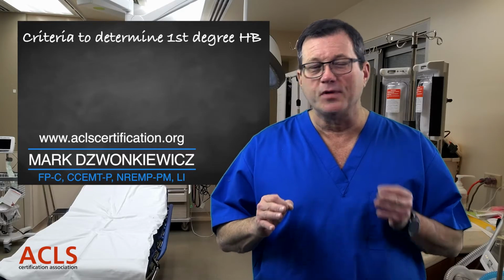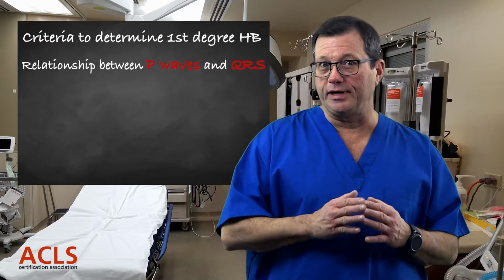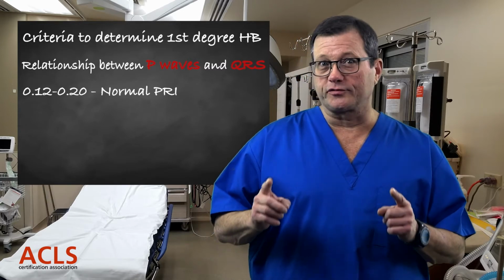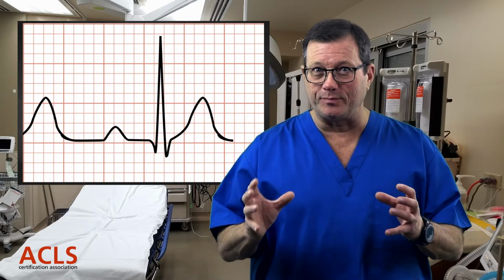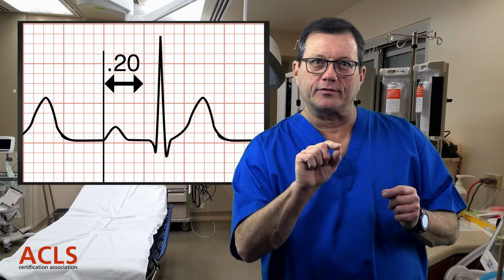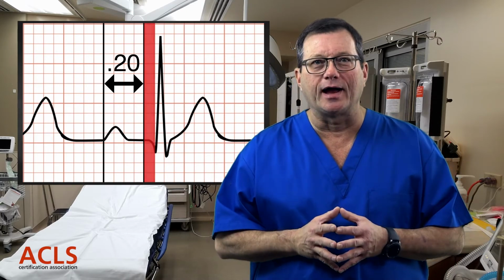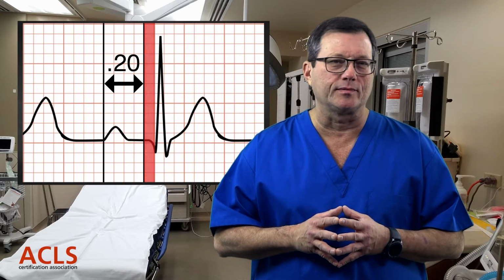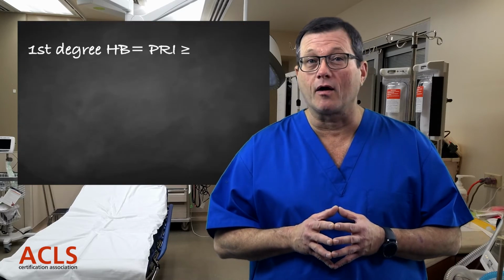First-Degree Heart Block | ACLS Certification Association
First-degree heart block is a cardiac condition where electrical signals travel through the AV node more slowly than normal. But what exactly characterizes this rhythm? In this episode of One Quick Question, we break it down for you.

📌 Key Criteria:
✅ Regularity: Depends on the underlying rhythm
✅ Rate: Depends on the underlying rhythm
✅ P Wave: Uniform, with one for every QRS
✅ PR Interval: Greater than 0.20 seconds and consistent
✅ QRS Complex: Less than 0.12 seconds

Understanding these criteria is essential for ECG interpretation and patient assessment. Watch this quick breakdown to reinforce your ECG knowledge!

Chapters
00:00 - Introduction
00:11 - What is First-Degree Heart Block?
00:42 - ECG Interpretation and PRI
01:10 - Summary and Clinical Significance